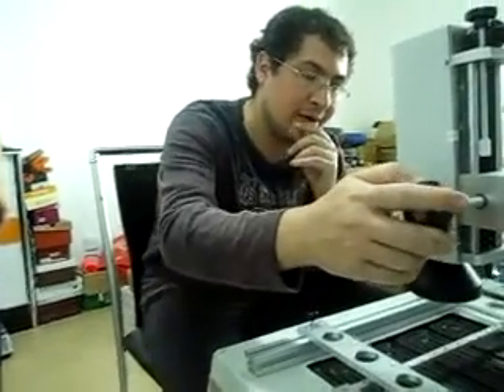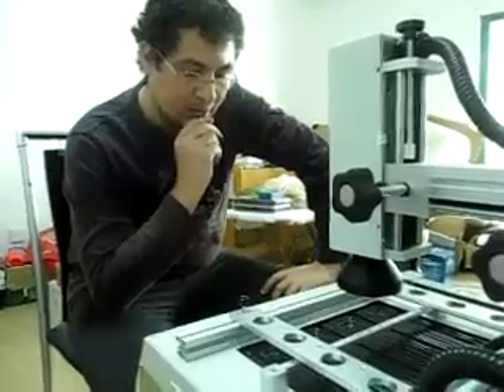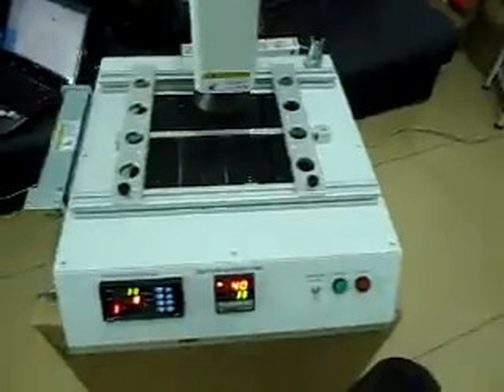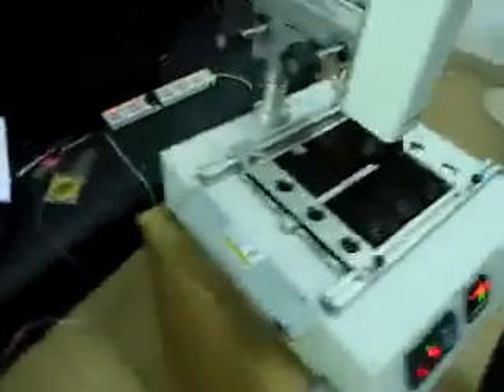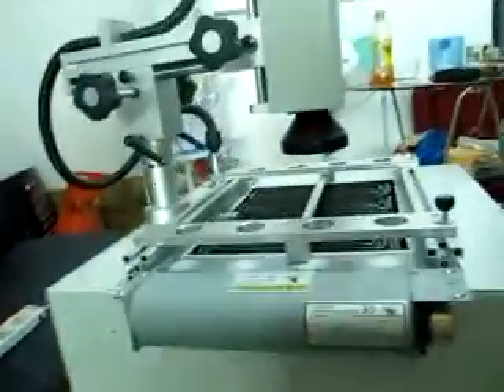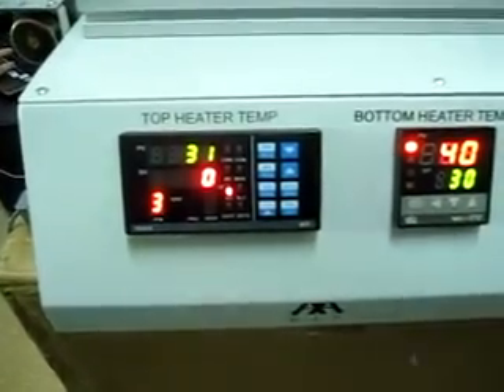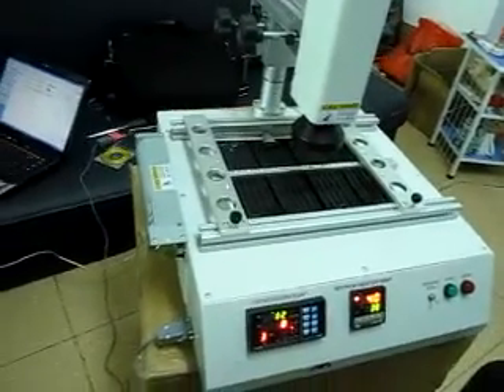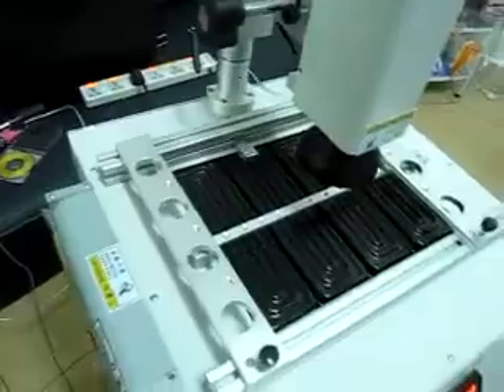ZMDGC900 RAW VIDEO - THE NEW HYBRID TECHNOLOGY IN BGA REBALLING REWORK REFLOW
THE NEW MACHINE BY ZM AND DGC, INVOLVES THE BEST DESIGN IN MACHINERY, SMART DIGITAL V4.0 , ZM SOFTWARE CONTROL AND POWER DISTRIBUTION, AND ALL THE BENEFITS OF THE DARK INFRARED AND INFRARED TECHNOLOGY TOGETHER.
HERE WE WERE TESTING THE NEW SD V4.0 WITH COMPUTER CONTROL AND WATTS INTERFACE IN THIS RAW VIDEO MADE OF THE FIRST MACHINE PROTOTYPE.
IN AN AFFORDABLE PRICE FOR 100 % FIX IN ANY KIND OF BOARD FOR PC OR CHIPS OVER 30 MM. THIS MACHINE WILL BE AVAILABLE FROM AUGUST 15/2009 AT AN AMAZING UNDER 2000 USD PRICE, INCLUDING MORE THAN 40 STENCILS FOR ALL KIND OF CHIPS, BOARD SUPPORTS AND MANY MORE ACCESSORIES.
THE MACHINE WEIGHTS 19 KILO AND 24 KILO WITH PACKING.